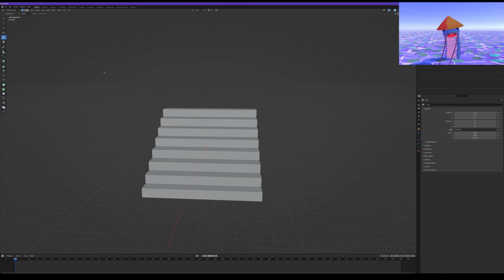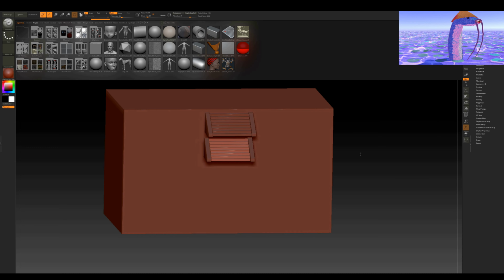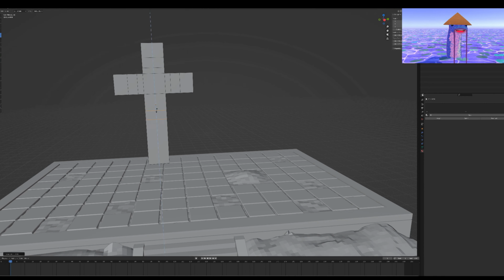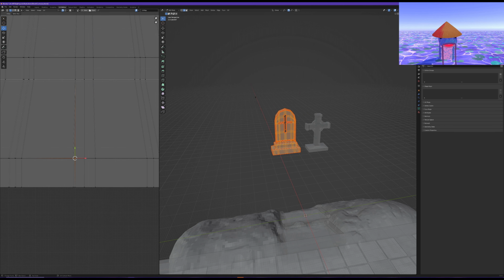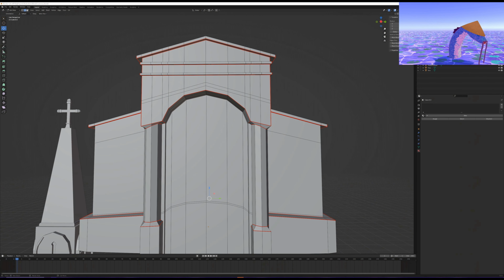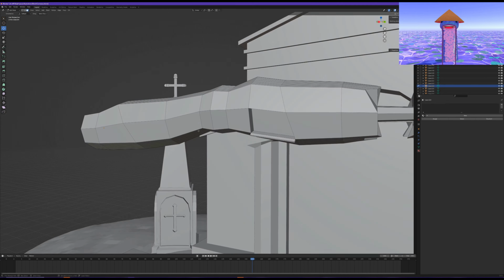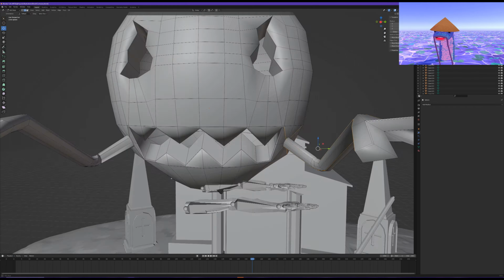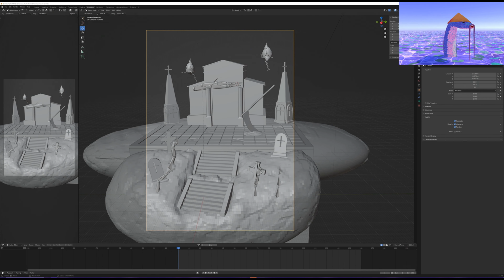Anime Girl at the Cemetery on Halloween (Illustration Process Video)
also put any vid suggestions you may have for me in the comments i will be making tutorials for game dev/3d/2d/sound dev work